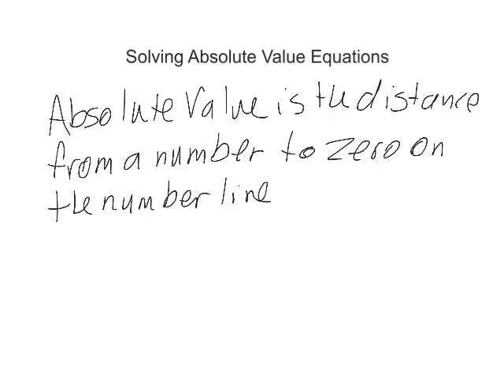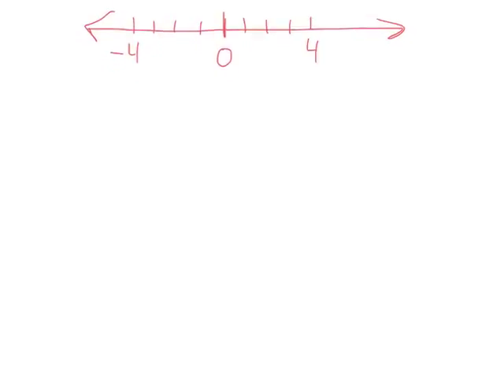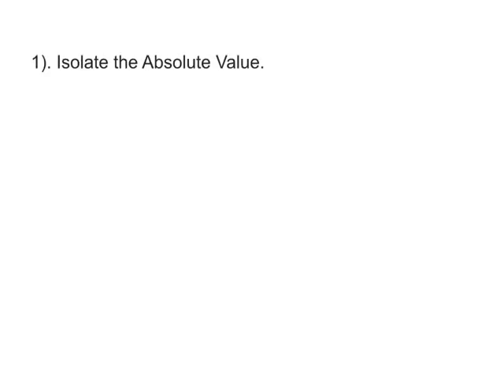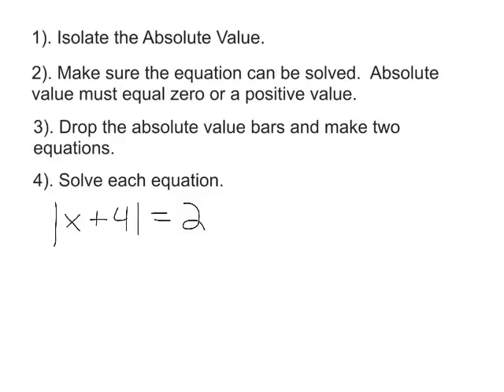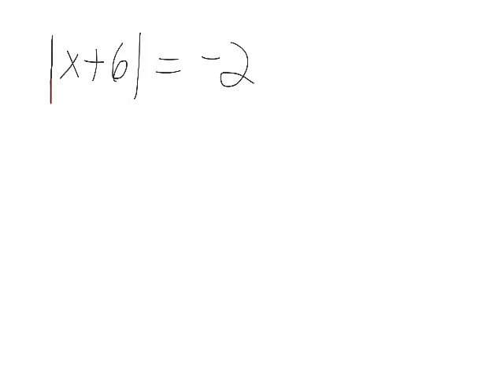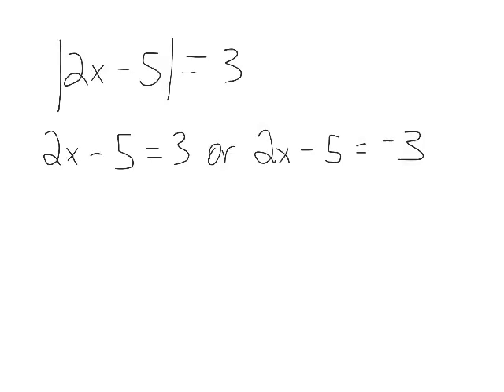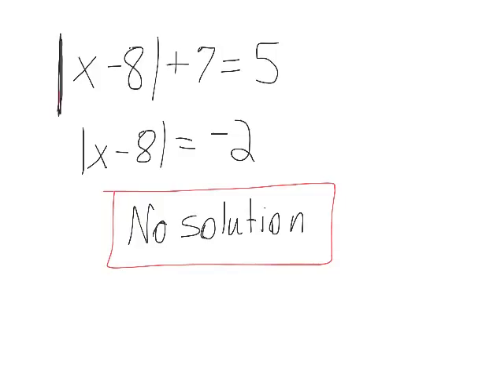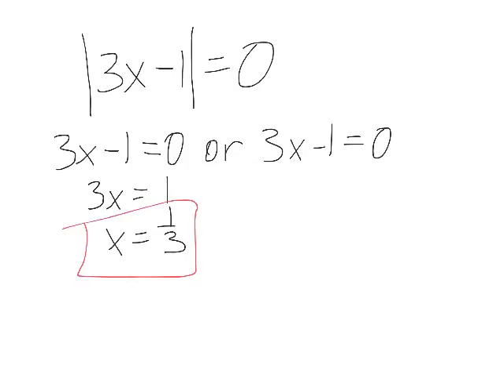Section 1.1 Absolute Value Equations CC